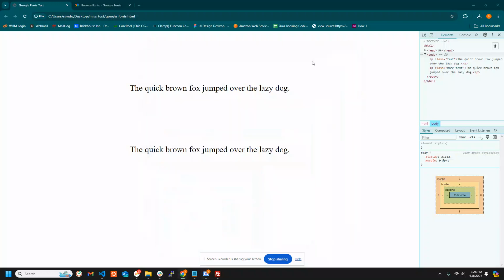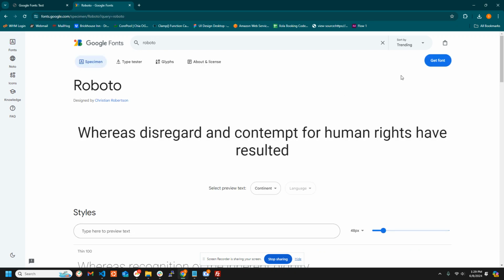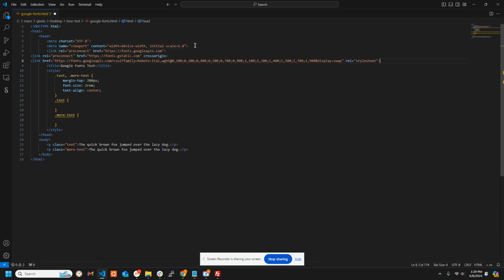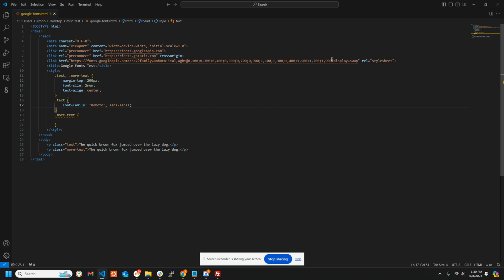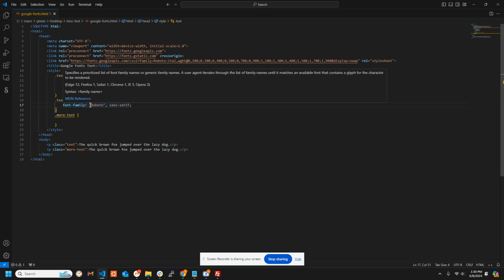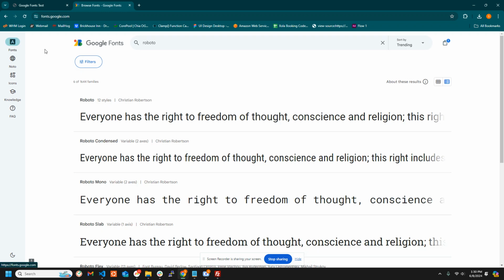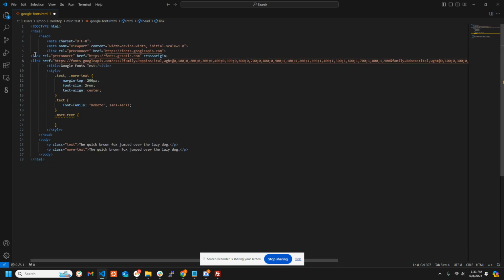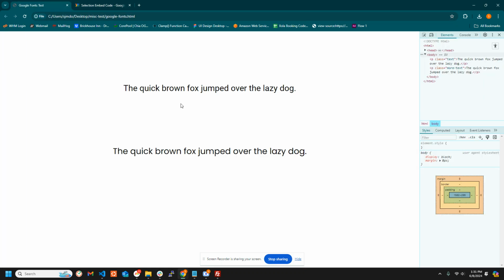How To Use Google Fonts On Website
2. Search for first font you want to use
3. Click "Get Font" Button
4. Click "Get Embed Code"
5. Copy code it gives you
6. Open code editor and paste this code in the head section of your page
7. Apply the font family to the text you want to style
8. Give a fallback font
9. (Optional) Add another font on google fonts
10. (Optional) Copy the new code and replace the previous code.
11. (Optional) Apply the additional font family to other elements